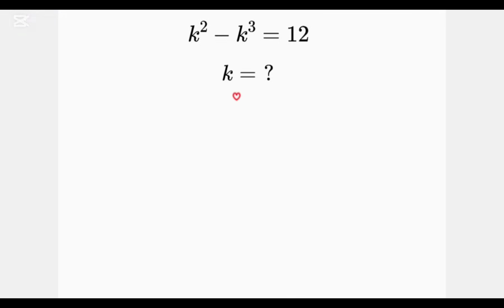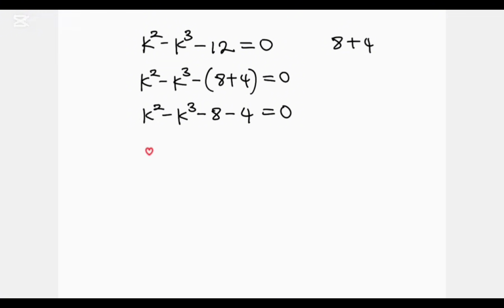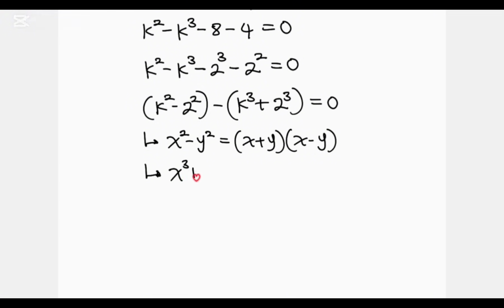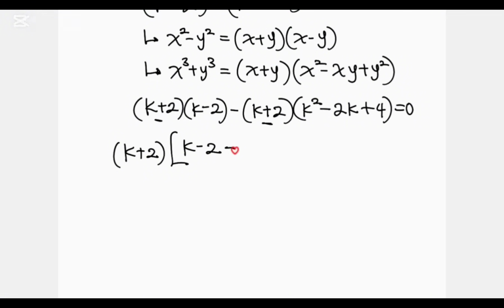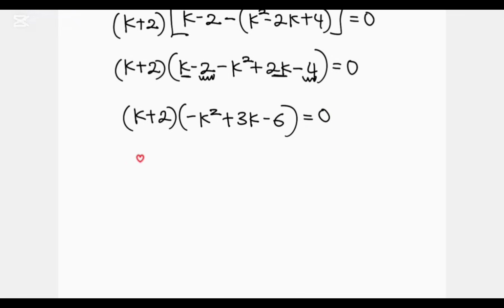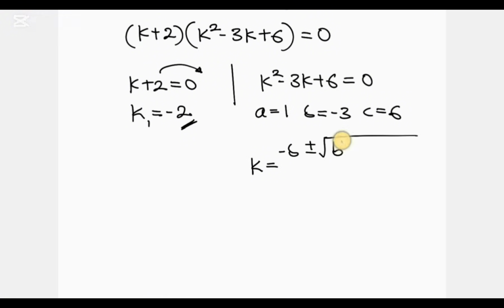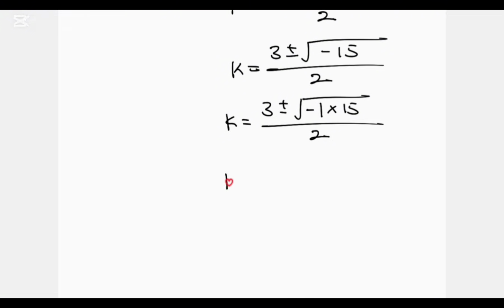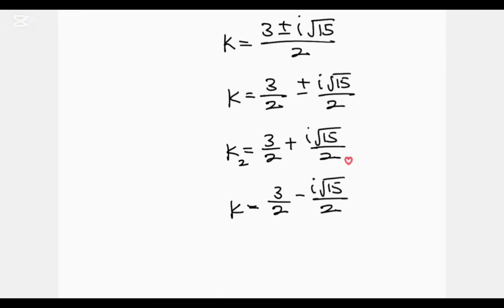Germany || Can You Solve? || Math Olympiad Question